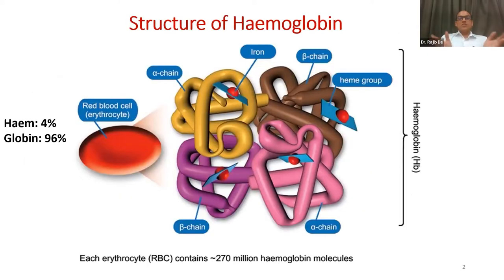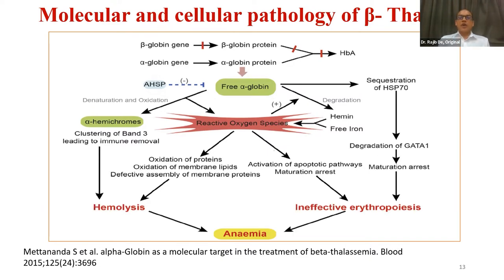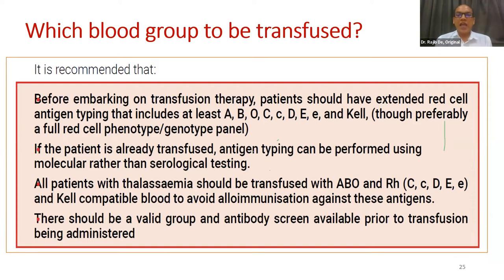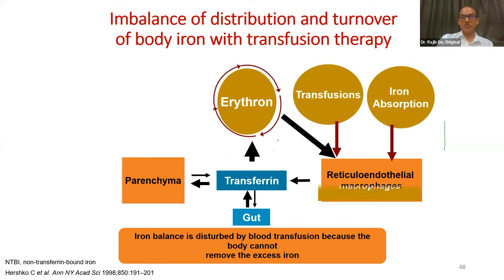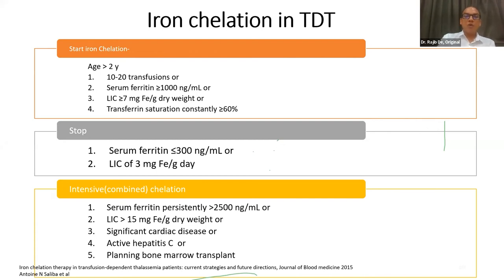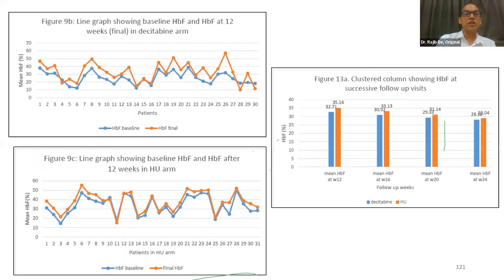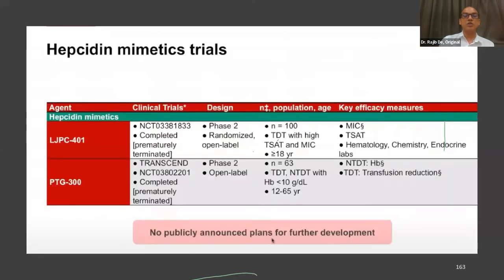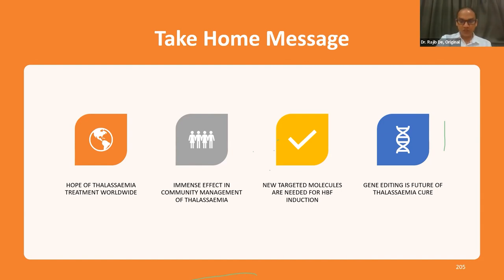Master class lecture on "Management of Thalassemia" 24th August 2022